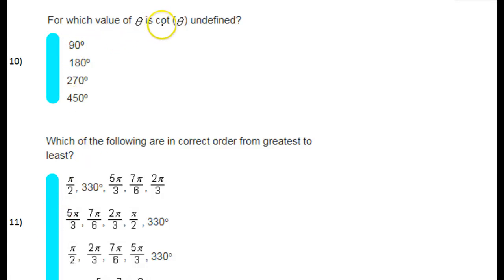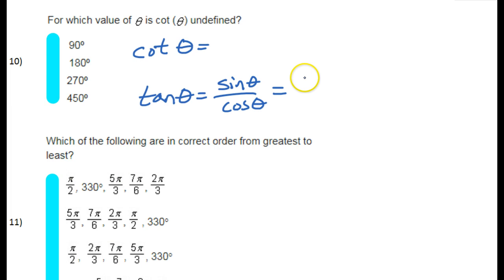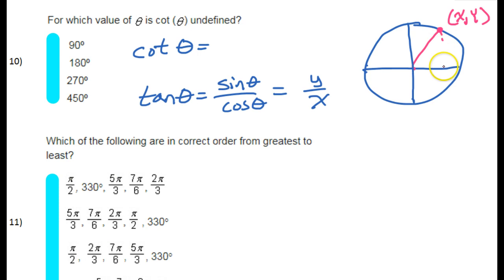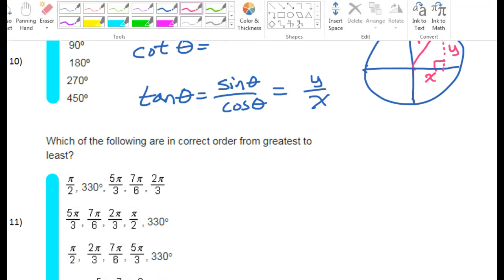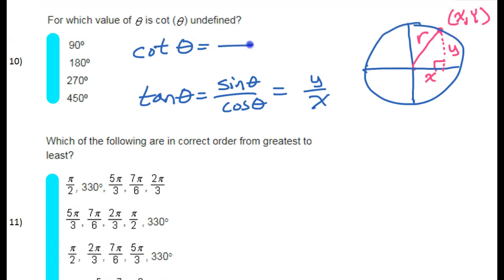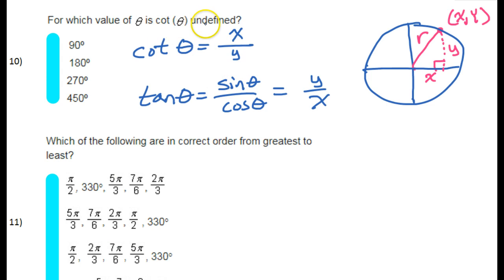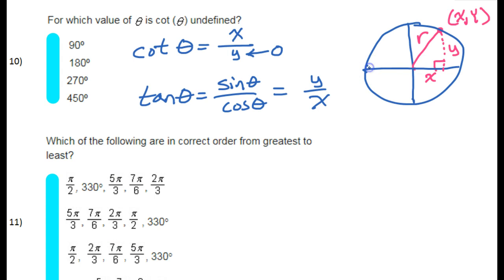Day 11 Review (10) At Which Angle is Cotangent Undefined